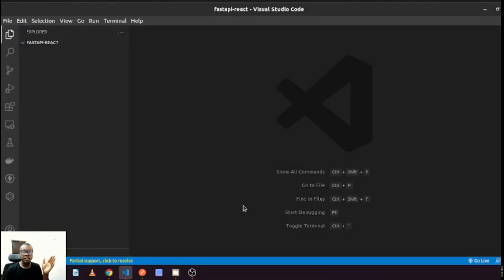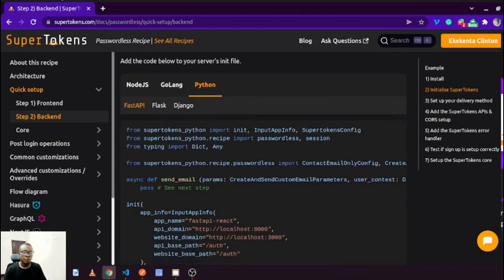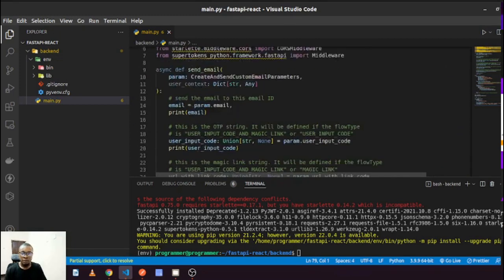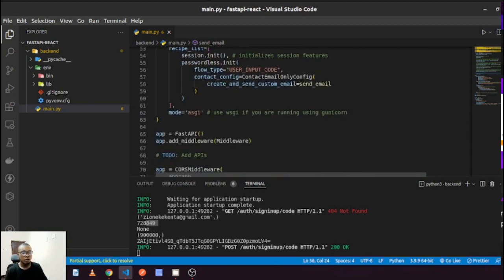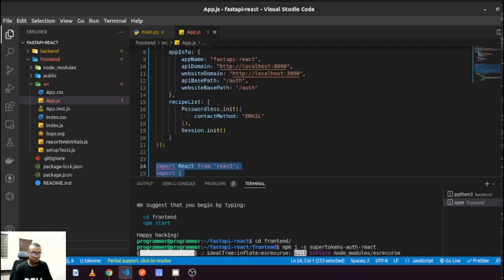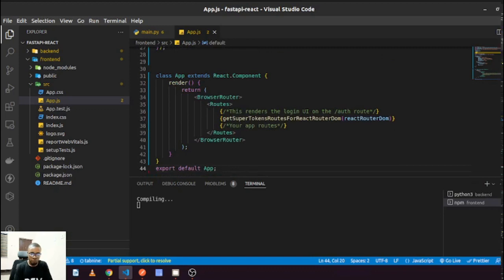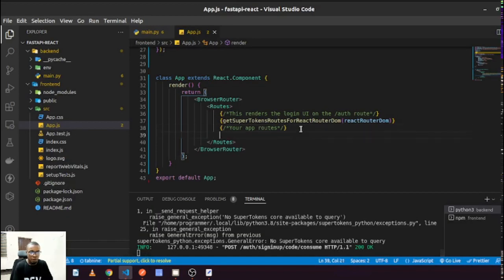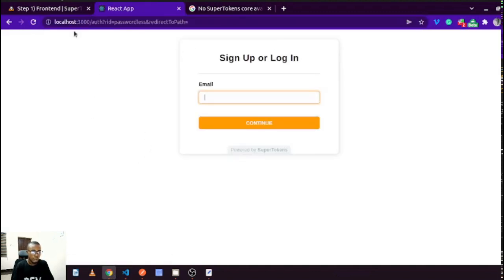Build a Password-less Login with React and FastAPI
This a hand-on-demonstration video on how to create a passwordless authentication with Supertokens using React and FastAPI.  is the Github repository to link the application.